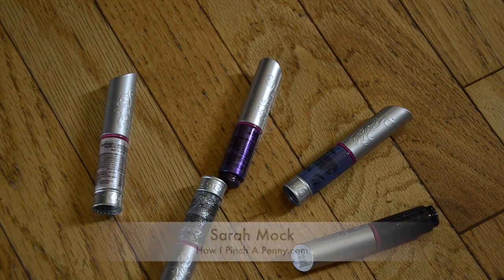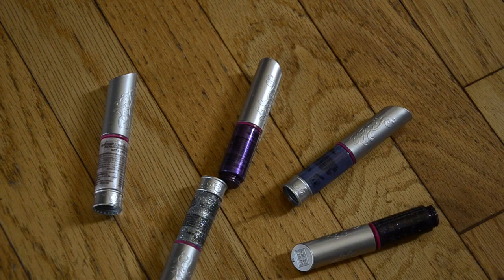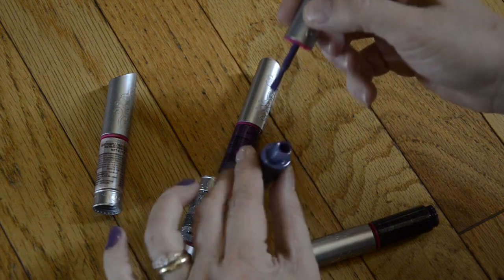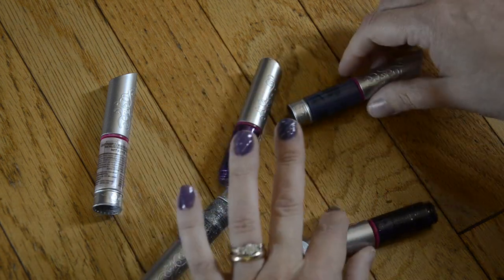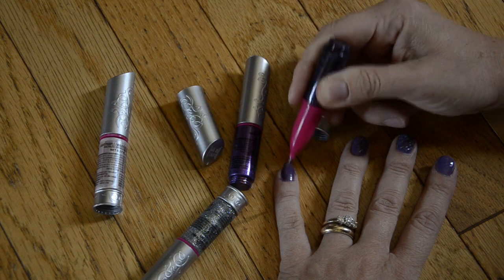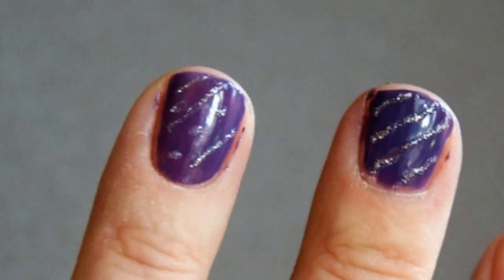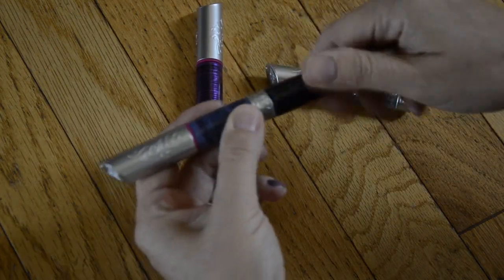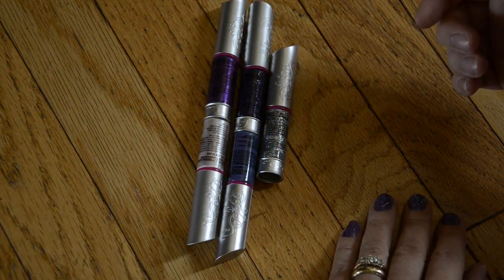How I Pinch A Penny Holiday Gift Guide Style Me Up! Nail Markers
Sarah Mock of How I Pinch A Penny shares about Style Me up! Nail markers for her Holiday Gift Guide for 2013.
Purchase from Amazon
To learn more about the gift guide or submit an idea for the guide visit this link: